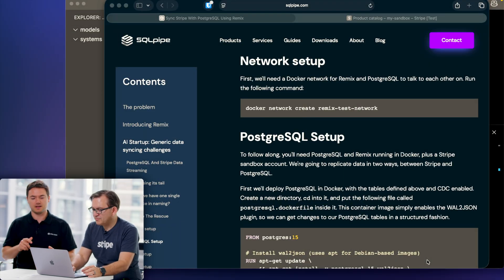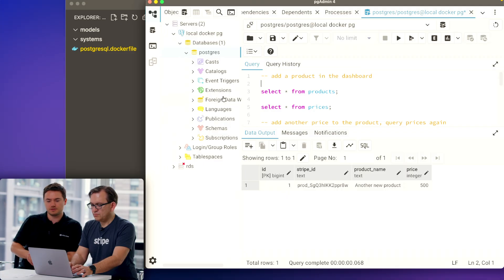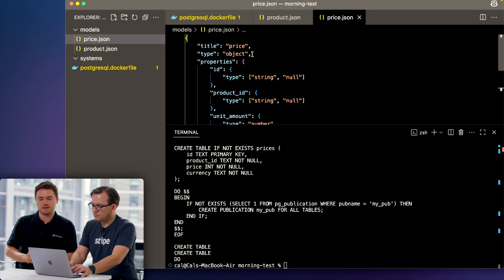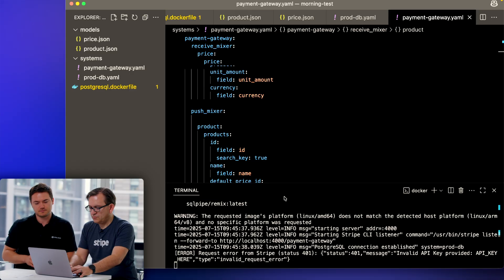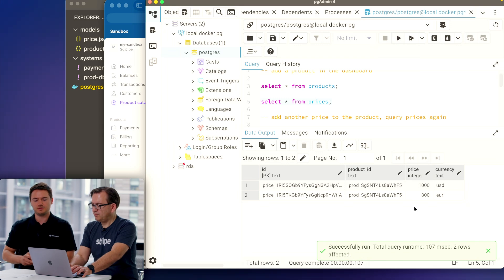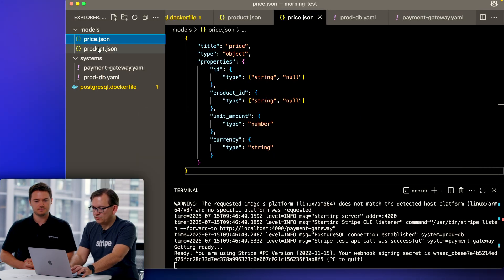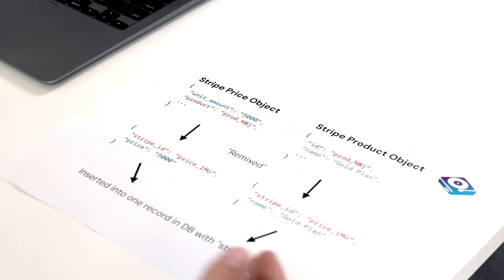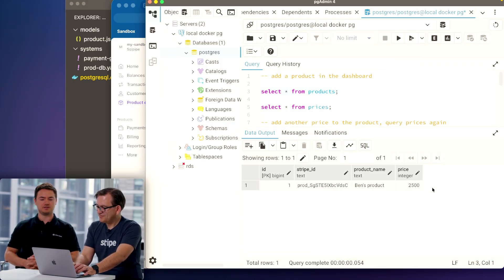Building a real-time Stripe to Postgres sync with Remix (Demo)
Cal Mitchell from SQLpipe demonstrates (with some help from developer advocate, James Beswick) how to build a real-time data synchronization system between Stripe and Postgres
to try it yourself.

**Sections**
00:00 Introduction and demo overview
00:30 Setting up Docker network and Postgres database
01:47 Creating database tables for products and prices
02:31 Verifying empty tables in PG Admin
03:10 Understanding JSON schemas and YAML remix files
03:50 Creating canonical data models with product.json
04:45 Setting up price.json data model
05:04 Writing remix files for database and Stripe integration
06:16 Running Remix with Docker and configuring Stripe API keys
07:42 Testing real-time sync from Stripe to Postgres
08:29 Adding multiple prices and currencies
10:12 Restructuring for single products table with embedded pricing
11:25 Updating data models and remix files for new schema
14:27 Testing the updated sync with new product structure
15:35 Demonstrating price updates and real-time synchronization
16:20 Wrap up and resources